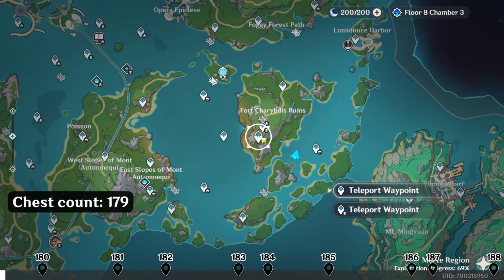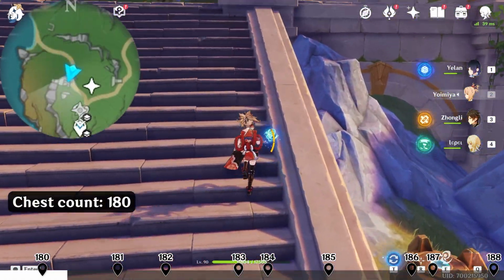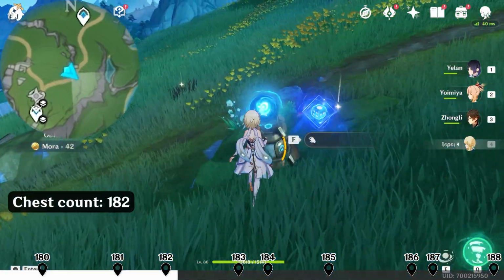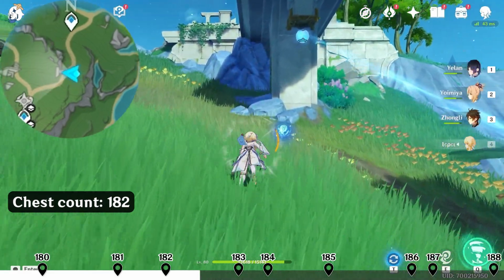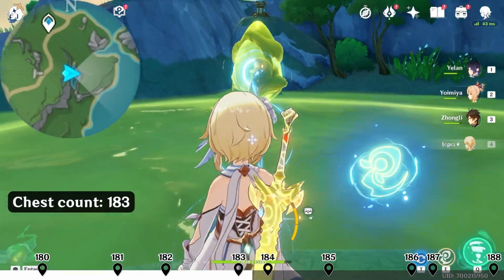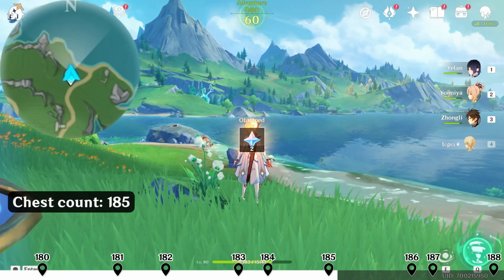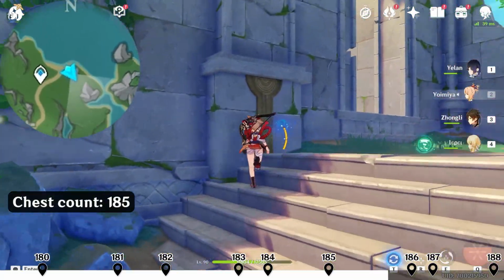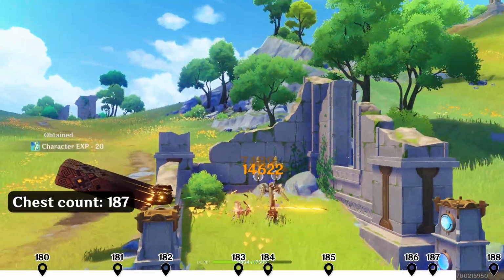Fontaine 4.2 All Chest Locations (Part 13: 180-188) | 100% Exploration | Genshin Impact 4.2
Hello friends, follow me to collect all chests in Fontaine 4.2, including Morte Region and Erinnyes Forest.

▸ 𝐑𝐞𝐥𝐚𝐭𝐞𝐝 𝐰𝐚𝐭𝐜𝐡 𝐢𝐧 𝐅𝐨𝐧𝐭𝐚𝐢𝐧𝐞 𝟒.𝟐
𝐏𝐫𝐞𝐫𝐞𝐪𝐮𝐢𝐬𝐢𝐭𝐞: